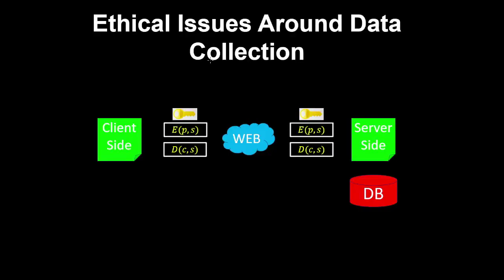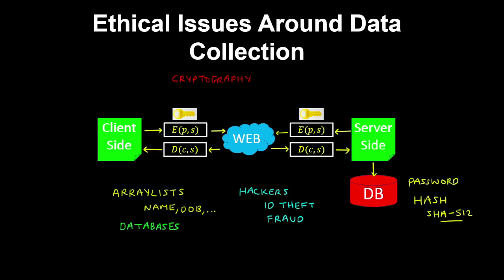Ethical Issues, Data Collection - Computer Science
This computer science video covers a tutorial on the ethical issues associated with data collection. Java applications (standalone and web) typically store data in a database. ArrayLists and other data structures are used by Java programs to store and read data from databases. Cryptography, hash algorithms and data encapsulation are some of the key methods for protecting data in terms of privacy and preventing data corruption.